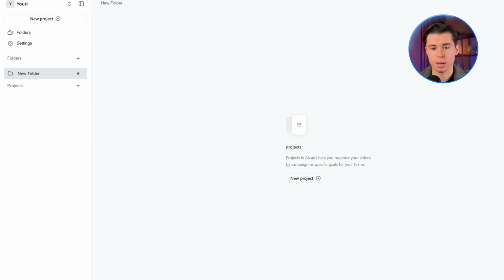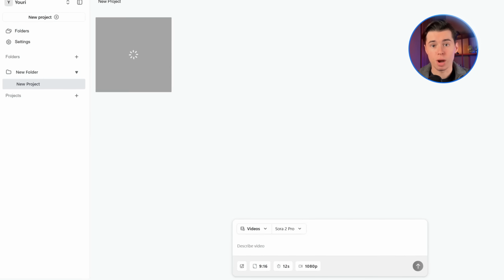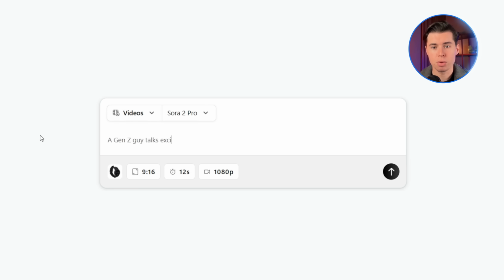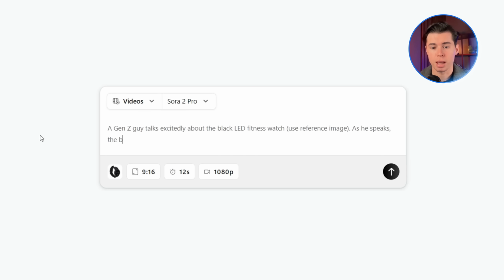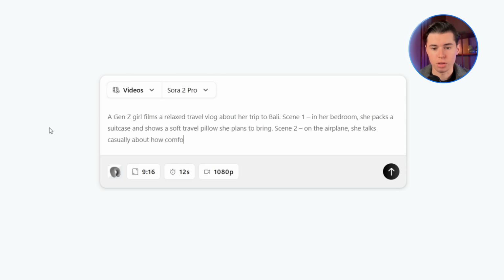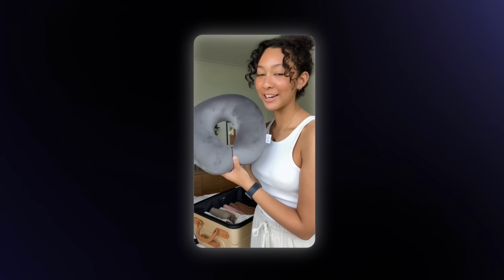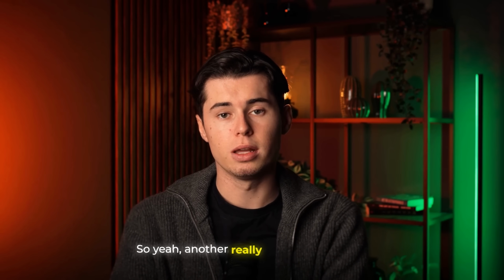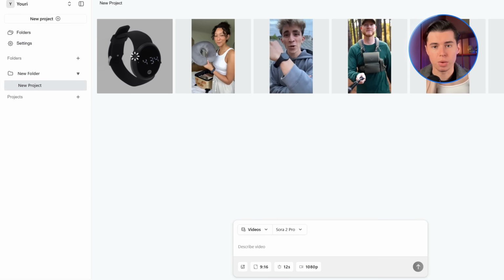Sora 2 Just Changed AI UGC Forever (Start Using ASAP)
In this video, I show you exactly how to use Sora 2 Pro inside Arcads AI to create insanely realistic, scroll-stopping UGC ads from a single prompt. You’ll see how I turned simple product photos into full videos that look completely real.